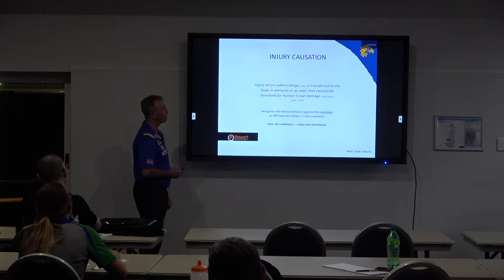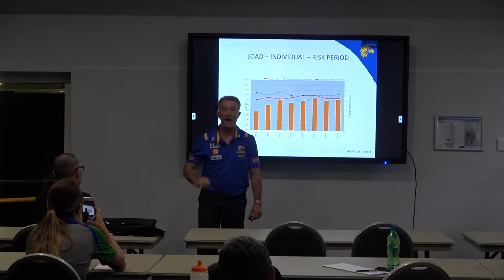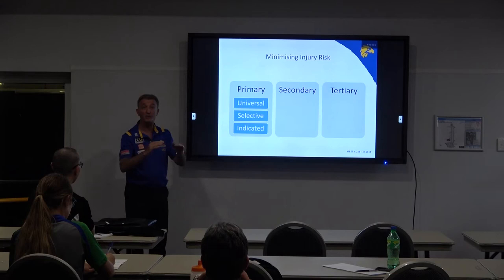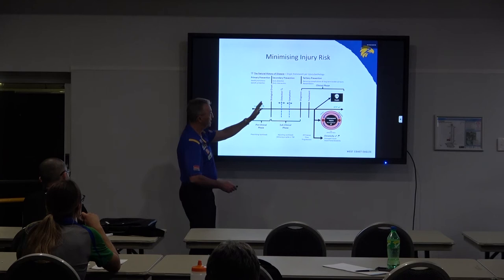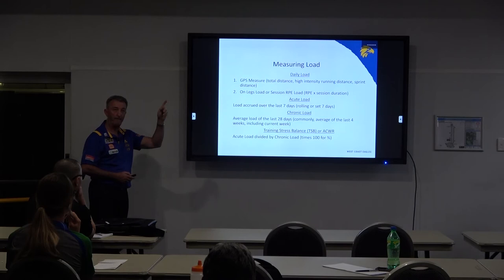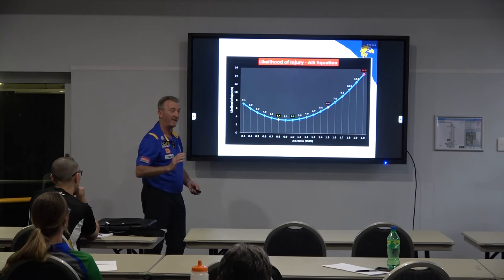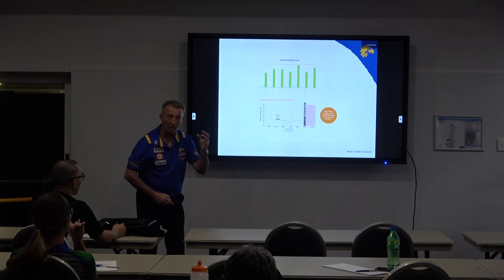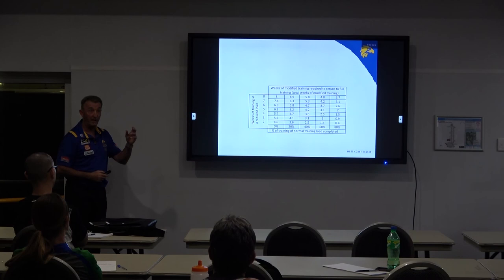Load Management Basics with Glenn Stewart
West Australian Track and Field coach, Glenn Stewart, shares the basics of managing and monitoring training load for high performance athletes.